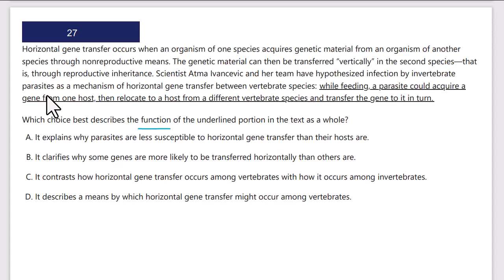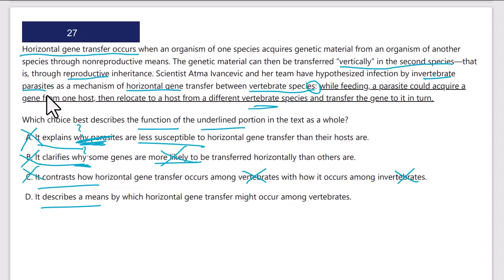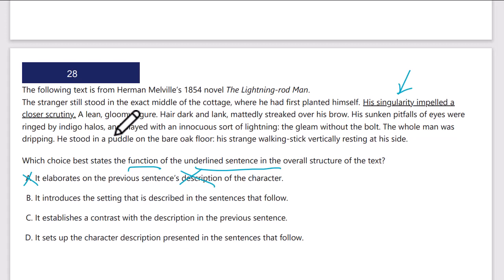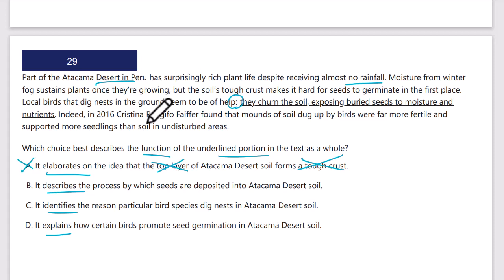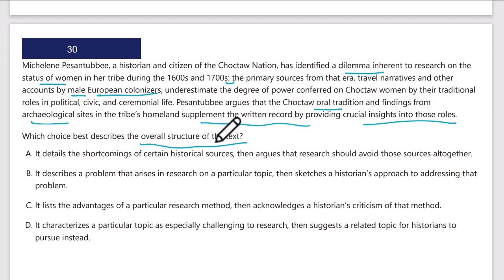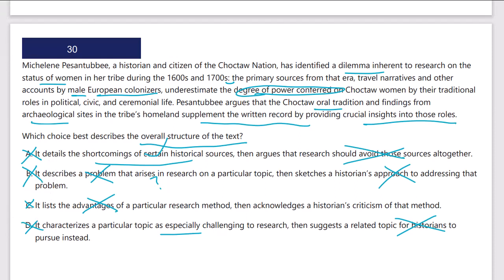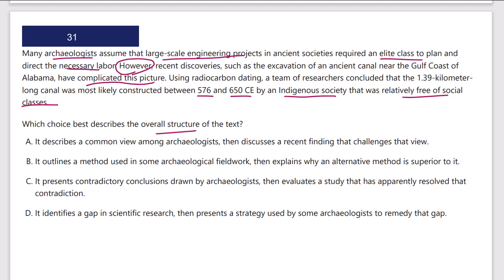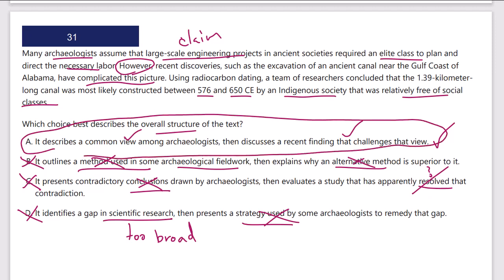Text Structure and Purpose Medium Q27-Q31